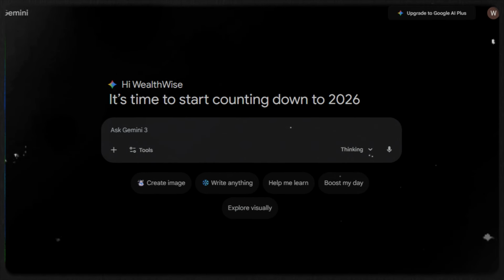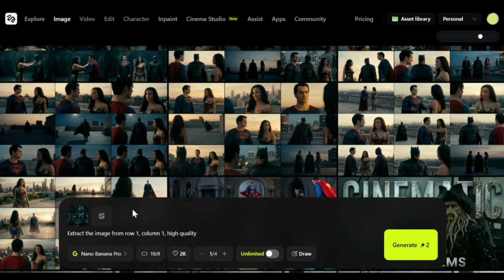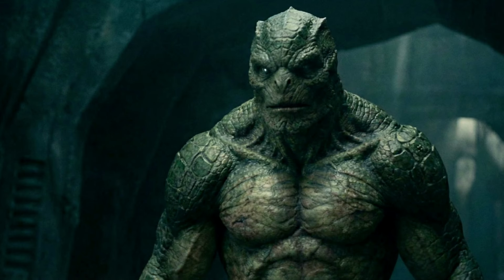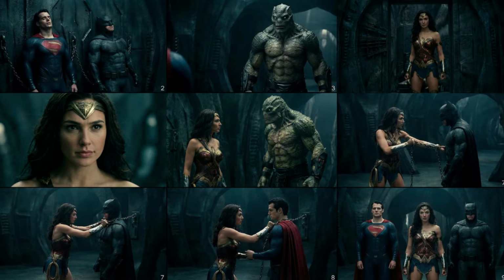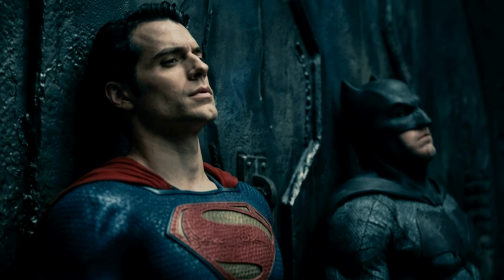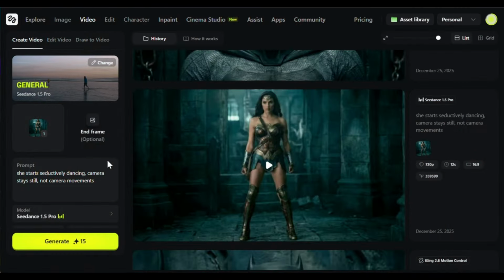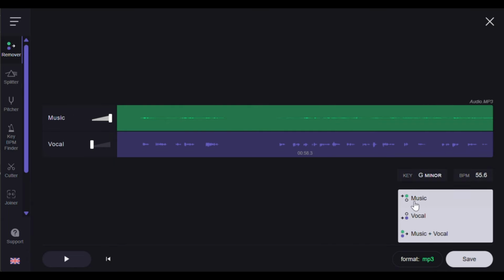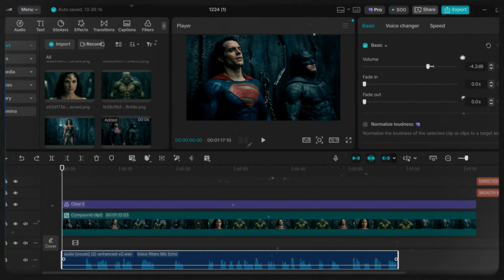Create Hollywood-Level AI Cinematic Short Films With Nano Banana Pro + Seedance 1.5 Pro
AI video creation is evolving insanely fast, and in this video, I’ll show you exactly how I created a cinematic AI short step by step using Nano Banana Pro and Seedance 1.5 Pro. From generating high-quality cinematic images to turning them into smooth AI videos with consistent characters and realistic motion, this workflow makes AI filmmaking easier than ever. You’ll learn how to create scene sequences using a single prompt, extract images without losing quality, generate multiple camera angles, add AI dialogue, enhance voice quality, remove background music, and finish everything inside CapCut with cinematic background music generated using Suno. This is a complete beginner-friendly AI filmmaking tutorial for anyone who wants to create movie-like videos using AI tools in 2025. If you’re interested in AI video generators, cinematic AI storytelling, character consistency, or creating viral AI videos for YouTube, this video is for you.